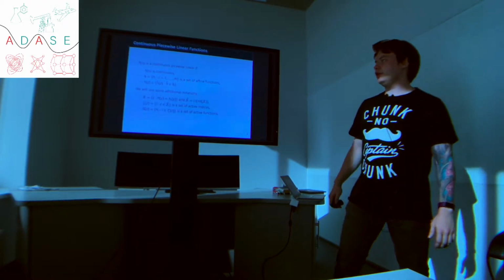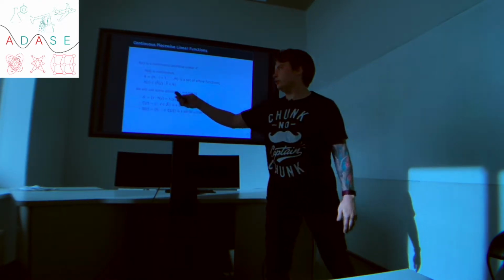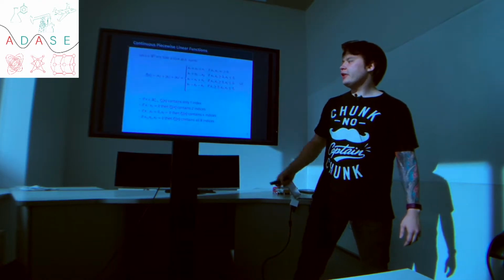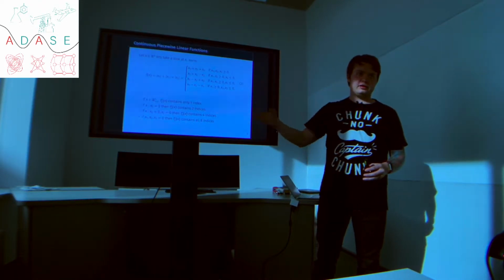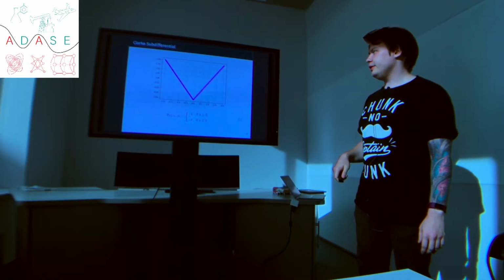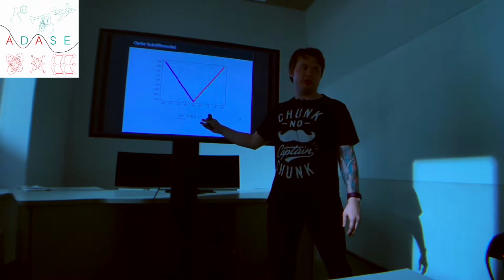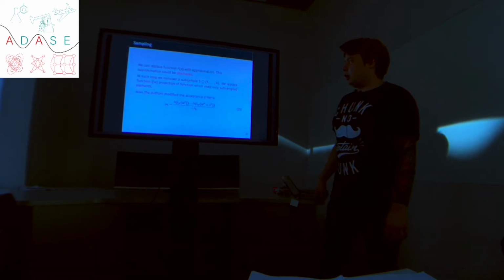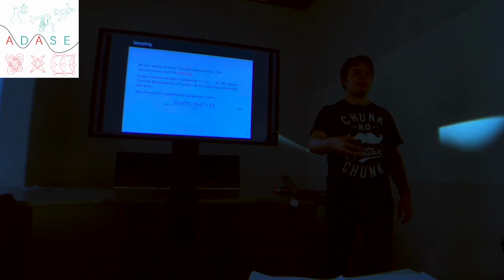Discussion Group - Robust Learning of Trimmed Estimators via Manifold Sampling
Dmitrii Smoliakov discusses the article "Robust Learning of Trimmed Estimators via Manifold Sampling" by Matt Menickelly, Stefan Wild.